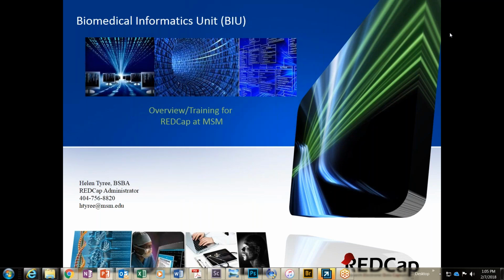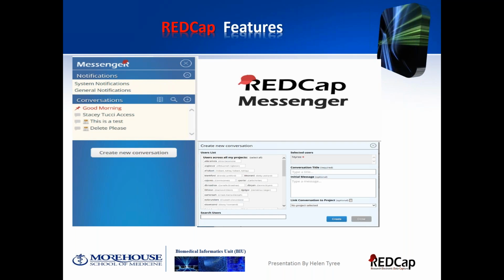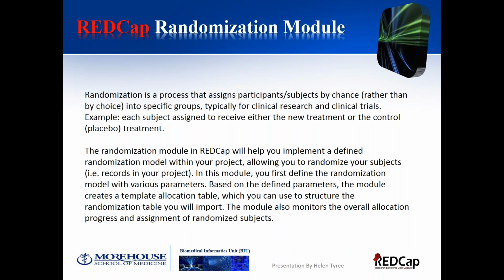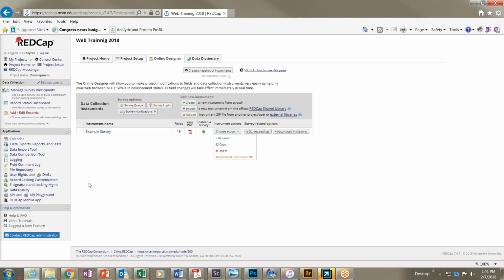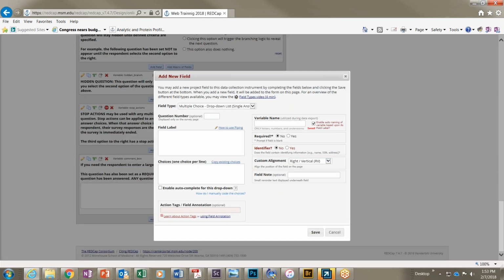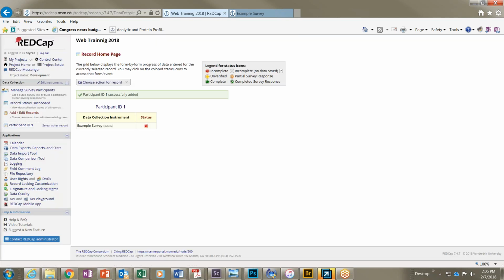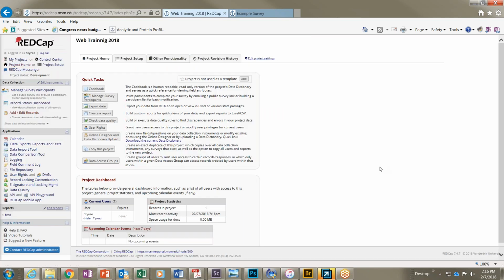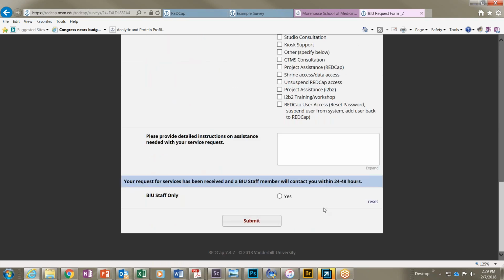Morehouse TCC REDCap Webinar 02.07.2018